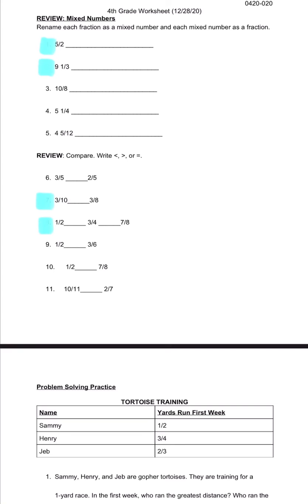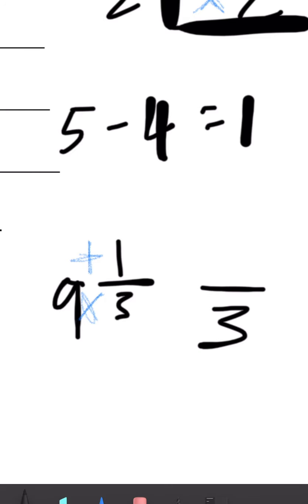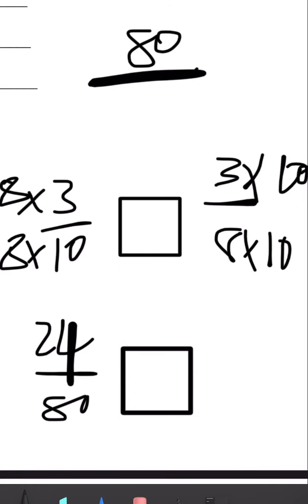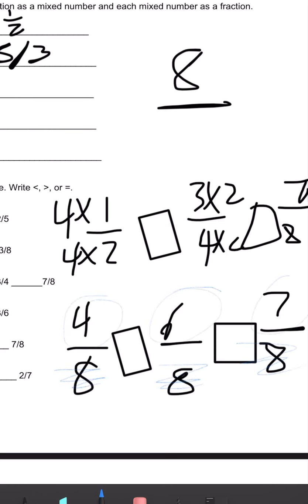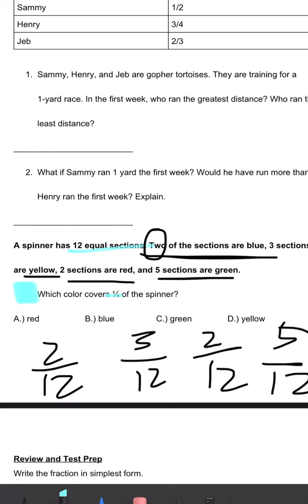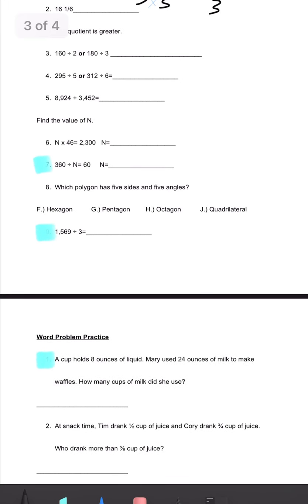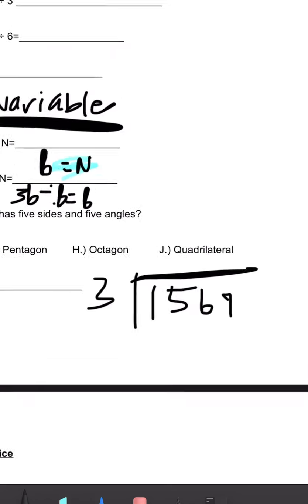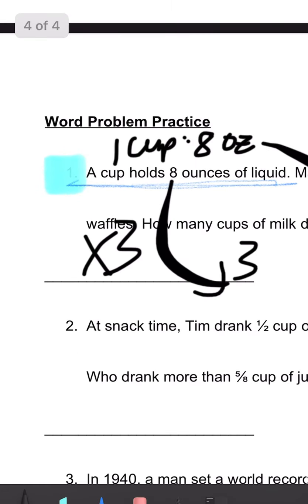4th Grade Math | Lesson 20 #1